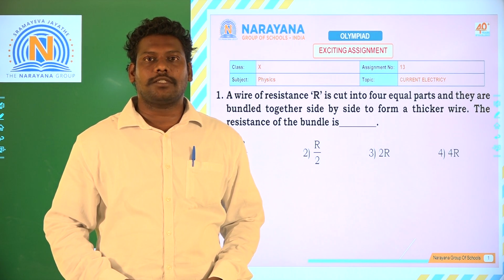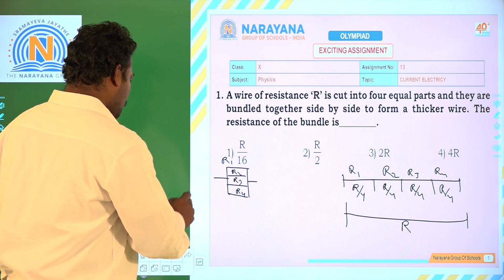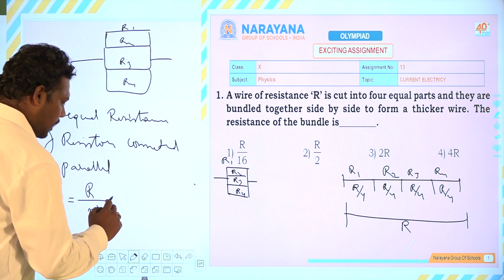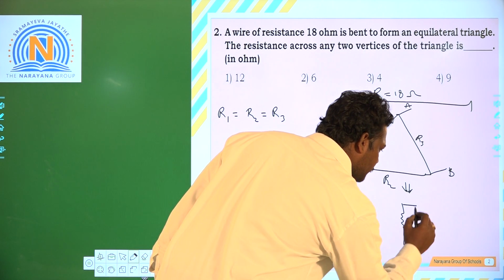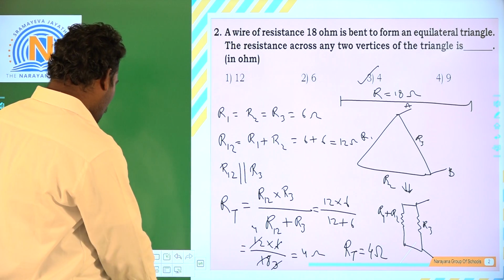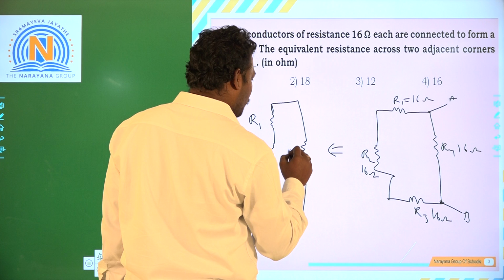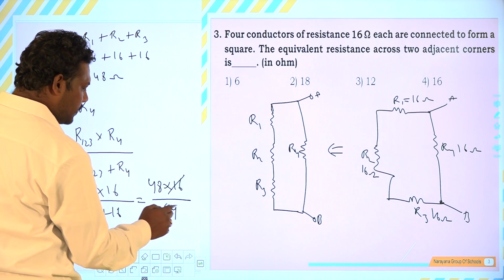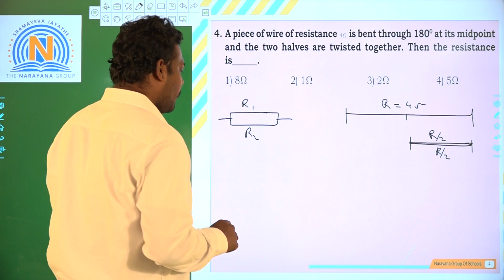X OLYMPIAD PHYSICS EXCITING ASSIGNMENT 13